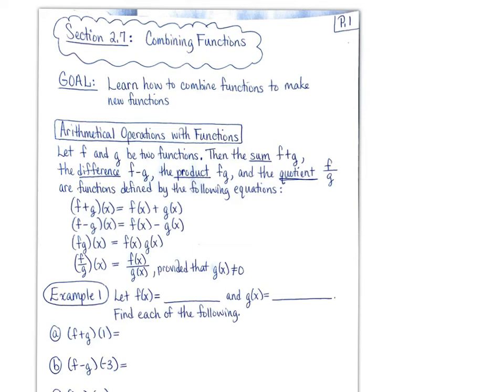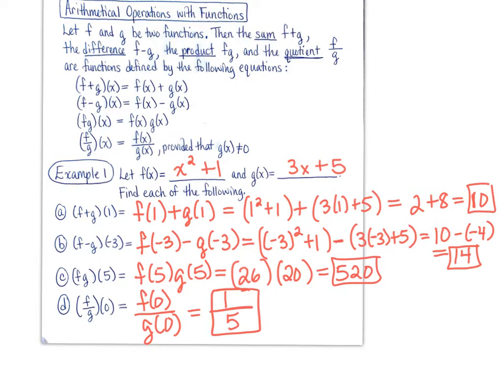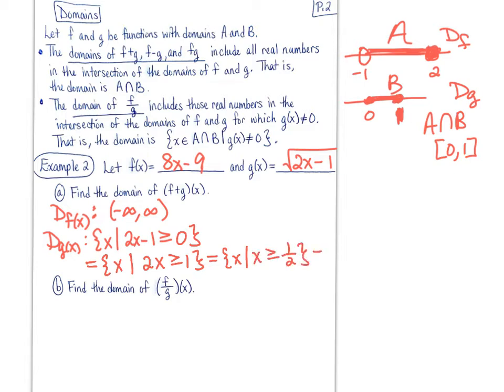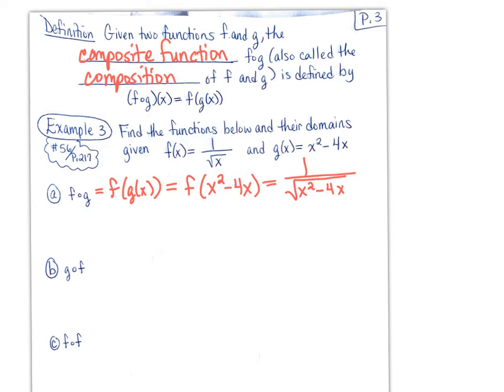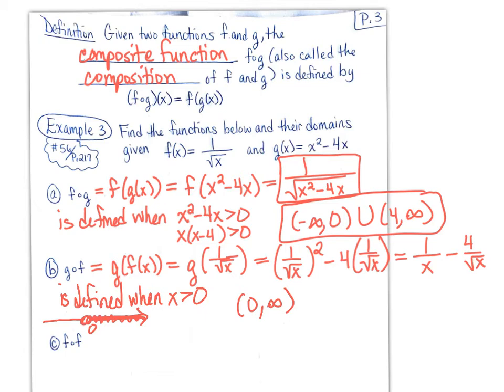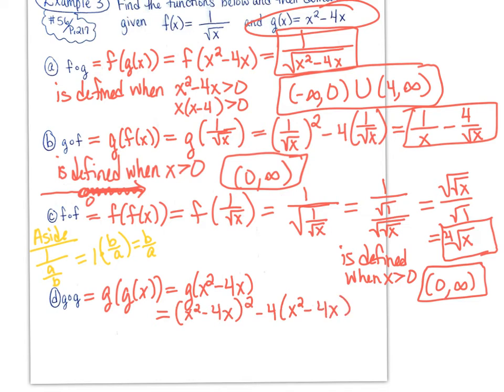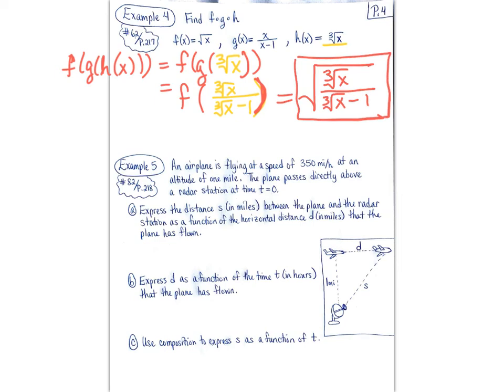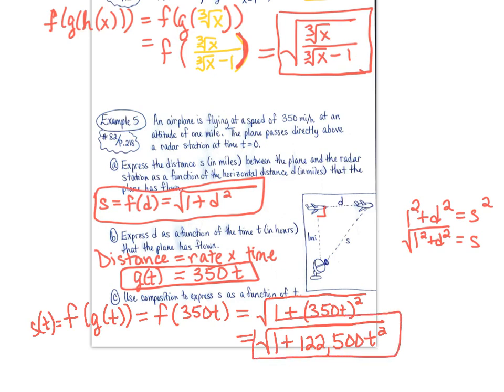Section 2.7 Combining Functions MTH 1400